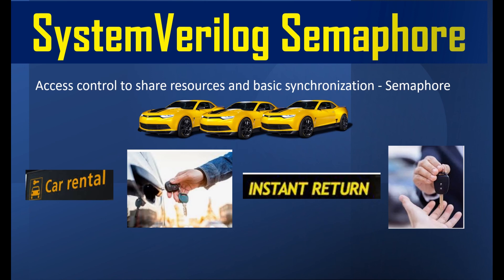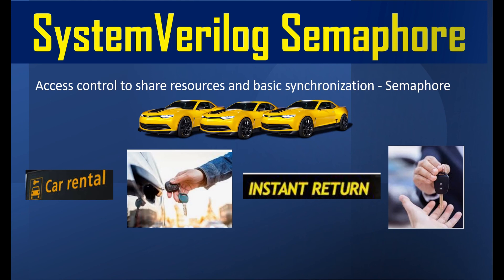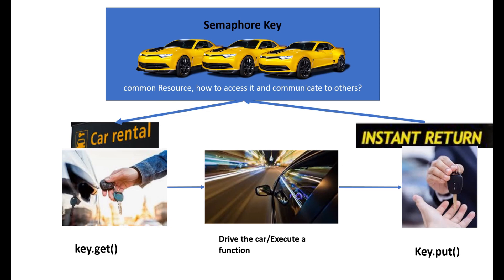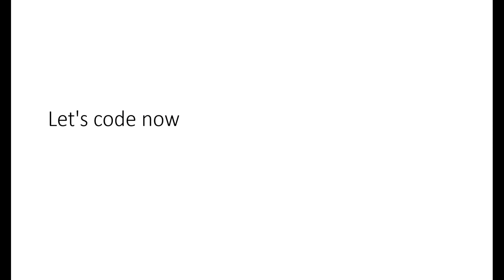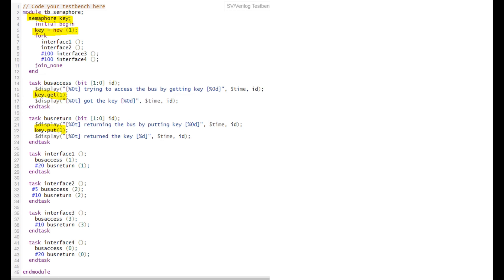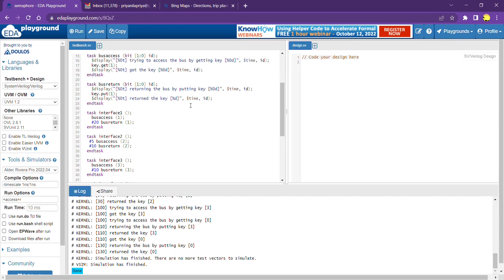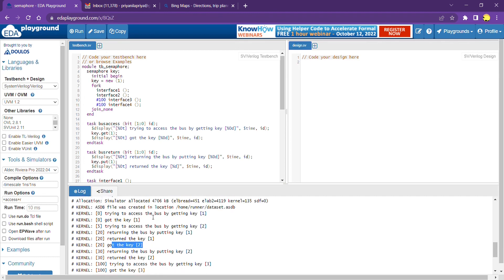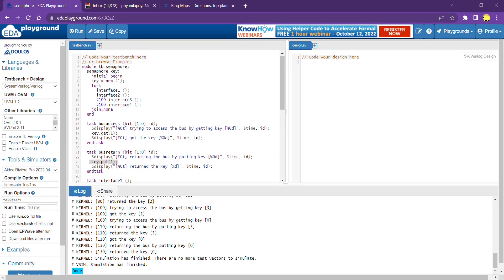Semaphore / Semaphore Systemverilog tutorial / coding example semaphore